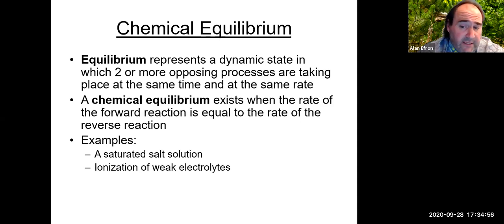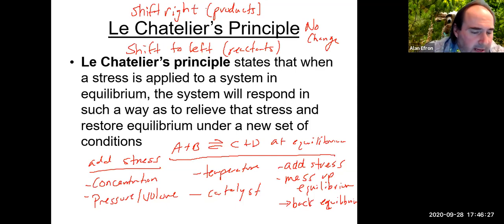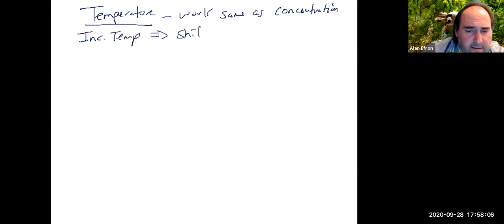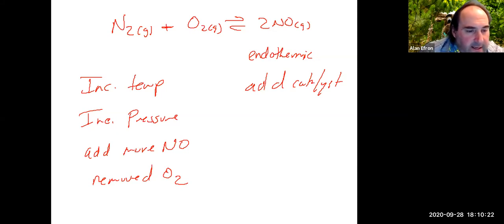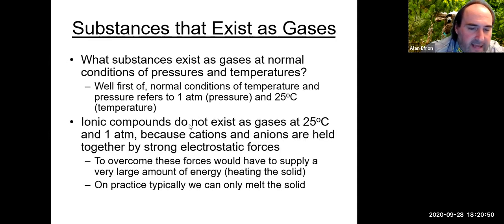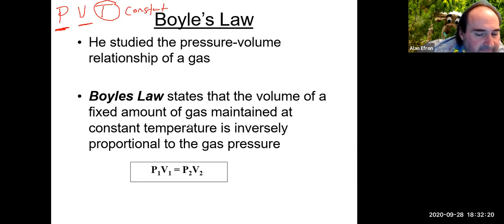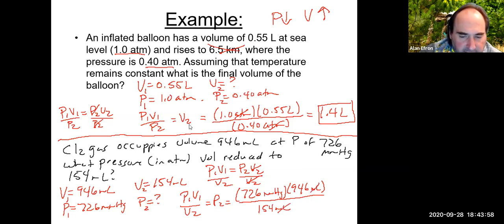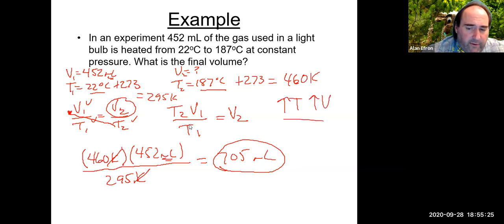Chem 110 Lecture 9/28/20 (Ch 5 and 6)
We lectured on Ch 5 and 6 (Le Chatelier's Principle, gases, boyles and charles law)